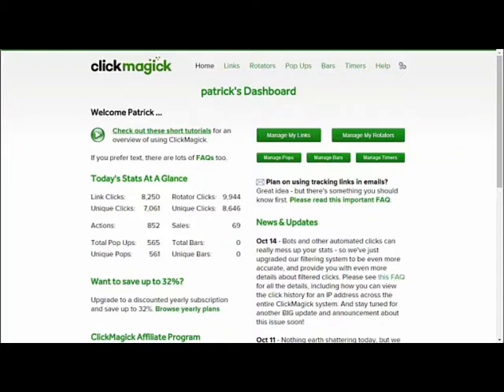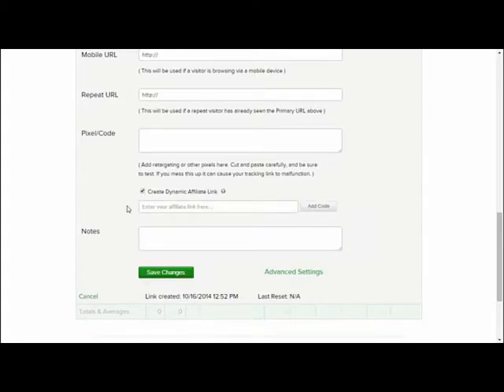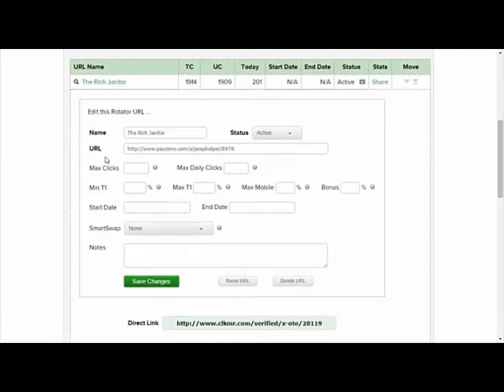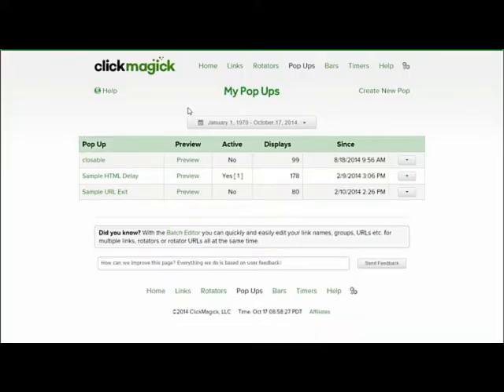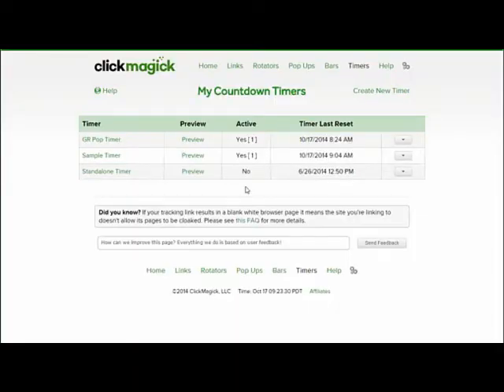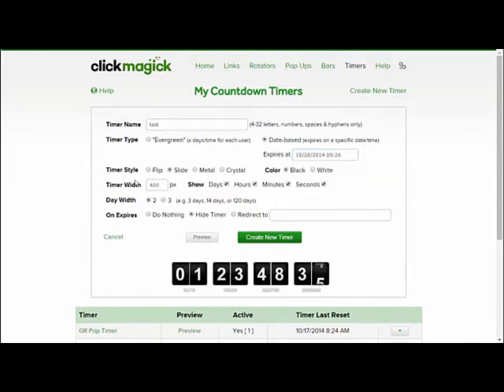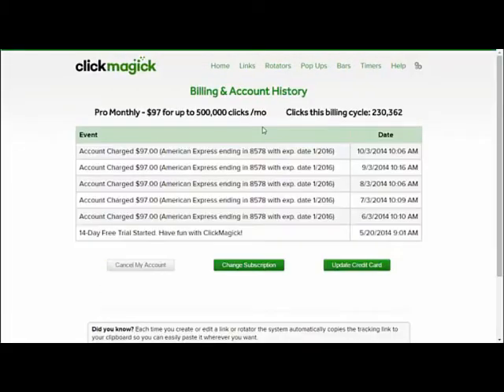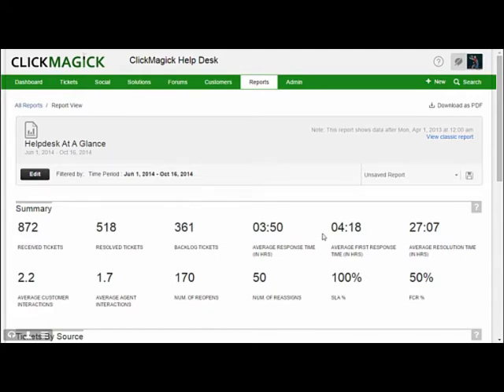Super Affiliate Toolbox - ClickMagick Review - Super Affiliate Toolbox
The Next-Generation Ad Tracking & Link Manager Click Tracking & Link Tracker Free Trial Software.

Advanced Geo-Targeting
Link Cloaking
Content Locking
24/7 Link Up-time Monitoring

XXXXXXXXXXXXXXXXXXXXXXXXXXX
I want to give special thanks to Super Affiliate Toolbox for releasing ClickMagick Review on youtube.

Clickmagick Review
MaxBounty Training 2017| How to promote CPA offers? MaxBounty Traffic Method
ClickMagick Track And Optimize All Your Marketing
TEC Mastermind Funnel Review - Reason Why that Funnel does NOT Work
How to Set Up Your Custom Domain (On Namecheap) and Integrate It With ClickMagick
How To Track Conversions With Landing Page Using ClickMagic
HOW TO CREATE A TRACKING LINK IN CLICKMAGICK
InstaEasy Review 2017 - Can You Automate Your Instagram Marketing? Luke Maguire - youtube
Track PPC Keywords - Conversions Tracking With Clickmagic Tutorial
ClickMagick: How to Add Tracking Pixels to ClickBank
ClickMagick Pixel Tracking - How To Setup The PERFECT Tracking Pixels
How To Set Up Click Magick
ClickMagick
How To Buy Clicks From Udimi? Getting More Leads For Your Business
Click Magic links explanation on how to track your Traffic
OctoSuite Review 2017 - Best Facebook Automation Tool or Not? - Luke Maguire - youtube
ClickMagick - How To Easily Track Your Entire Sales Funnel and Traffic Sources
Link Rotator - How Do They Work And Which Is Best?
How To Setup Rotators In Click Magick
Studio129
Vidas V.
Millionaire Wisdom
Online Marketing Essentials
Janusz Liszka
Nafiu Hamza
Sonia Harris
Janusz Liszka
Online Marketing Essentials
Dylan Defazio
MomsFindingFreedom
paula
Wes Simmons
Luigi Bruni
Im ShotClock
Michael Kyle
Collin Anglin

Take a look at Super Affiliate Toolbox stats and you'll understand why I am a fan.

Video Title: ClickMagick Review 2017 - MUST HAVE - This Is Why! - youtube
Username: Super Affiliate Toolbox
Views: 152 views